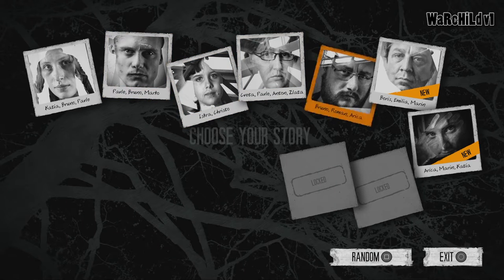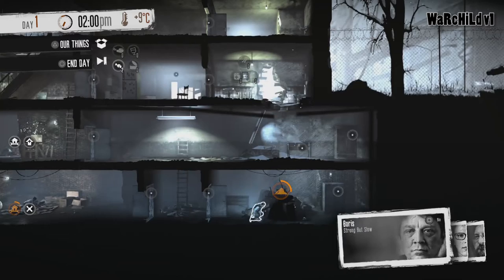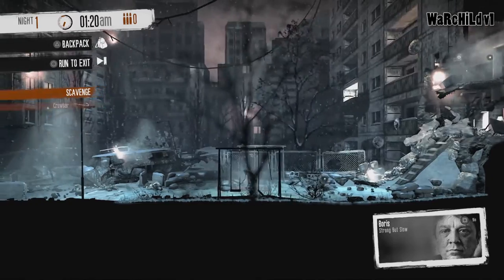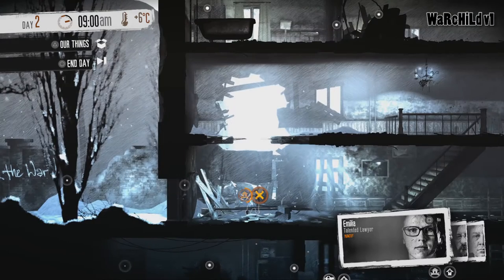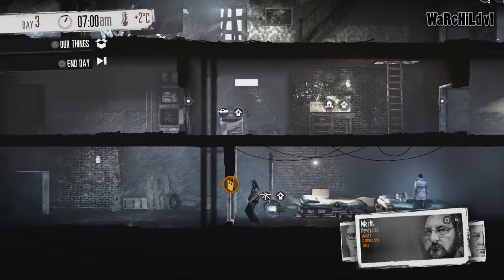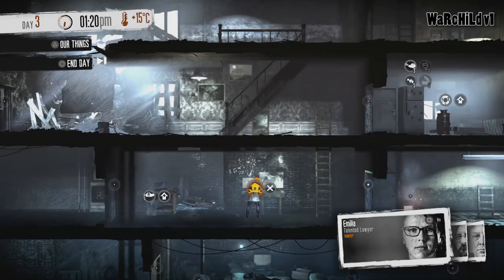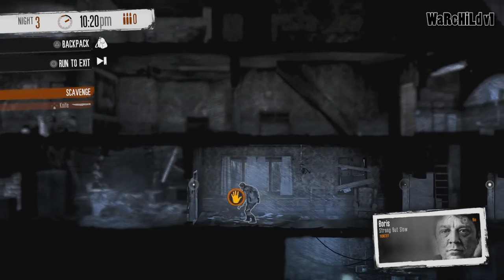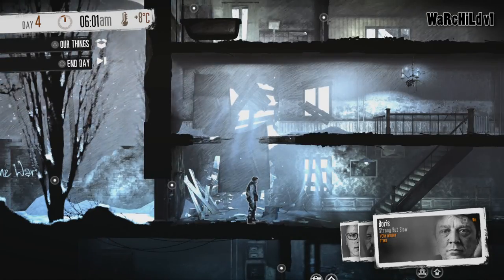This War of Mine pt1 Surviving the Cold Winter (PS4)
for Livestream Info
Please,